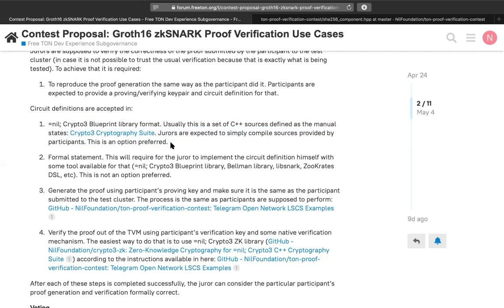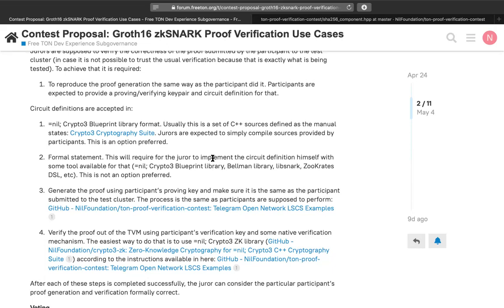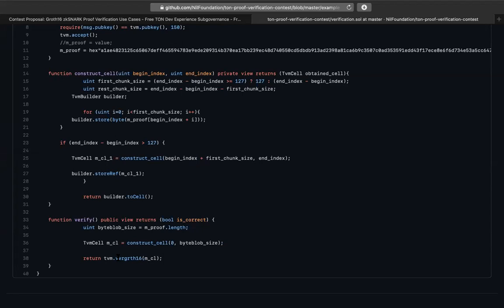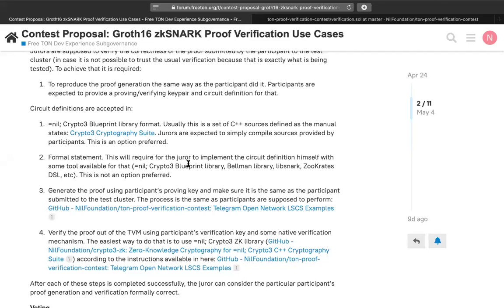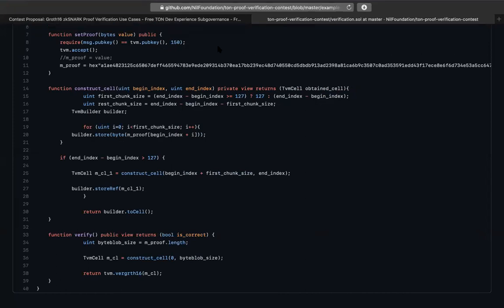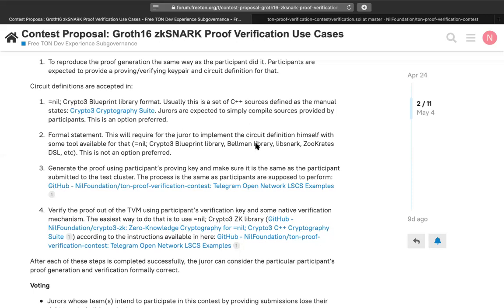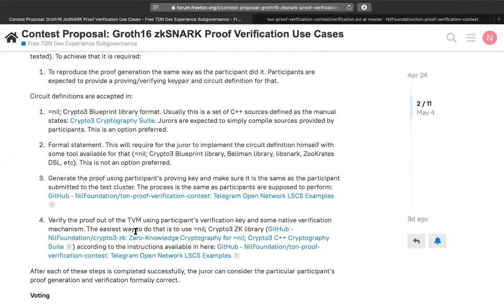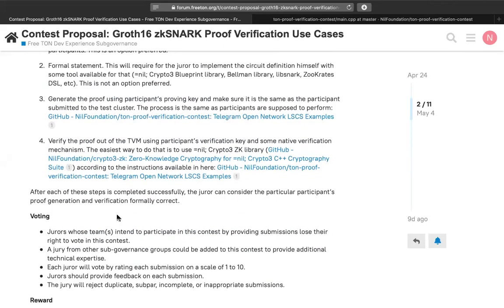AMA session for assessing ZKP contests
25/06/2021 Free TON Developer Experience sub-governance: AMA session for assessing ZKP contests.
Chat:
00:43:55 Mikhail Komarov
00:45:26 Thomas Sibut-Pinote: your sound is a bit difficult to understand
00:47:34 Mikhail Komarov
00:48:28 Thomas Sibut-Pinote: great! thanks
00:49:32 Thomas Sibut-Pinote: maybe you might share your screen?
00:49:47 Thomas Sibut-Pinote: I think it would help to follow
00:58:32 Grigorii: ban please

It was period when some bad guy came to our meeting and started disturbing us. I'm sorry for this.

01:02:57 Thomas Sibut-Pinote: so Mikhail, I think now is the time for my questions:
could you explain again what you said about the sdk and the vergroth16 instruction and how can one enter parameters from the solidity side?
01:03:07 Thomas Sibut-Pinote: or maybe later if you'd rather
01:04:15 Thomas Sibut-Pinote: I'm trying to speak
01:04:47 Thomas Sibut-Pinote: well forget the first question
01:11:37 lefessan: Could you publish an example of parameterization in the GIT repo ?
01:12:10 Thomas Sibut-Pinote: yes
01:14:35 Nikita Kaskov: net.freeton.nil.foundation
01:14:44 Nikita Kaskov: net.freeton.nil.foundation/graphql
01:22:07 Thomas Sibut-Pinote: sorry I missed that, are we talking about extending the contest deadline?
01:22:24 Thomas Sibut-Pinote: ok
01:22:54 Thomas Sibut-Pinote: ah ok
01:23:20 Thomas Sibut-Pinote: well for us it was very clear !
01:23:24 Thomas Sibut-Pinote: thanks a lot
01:23:57 lefessan: thanks !